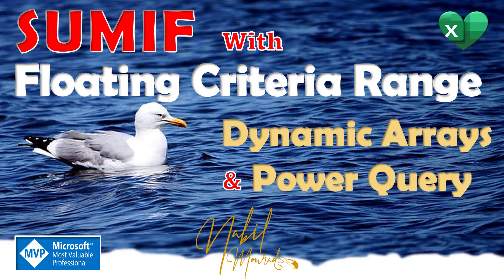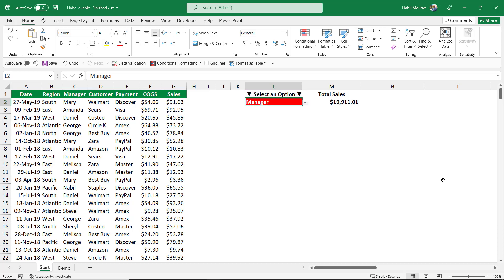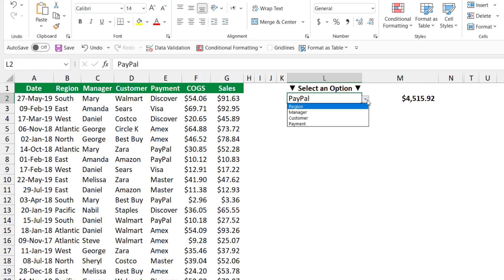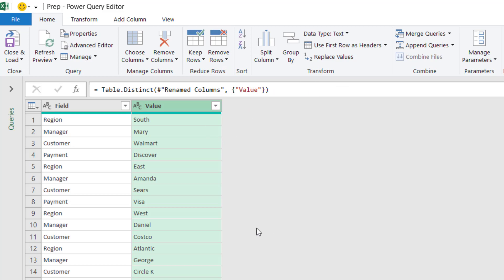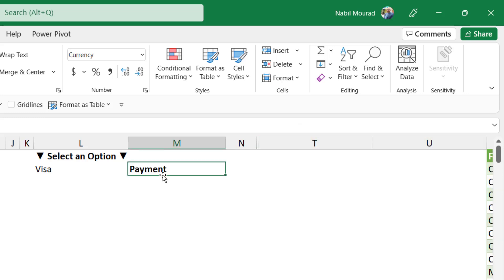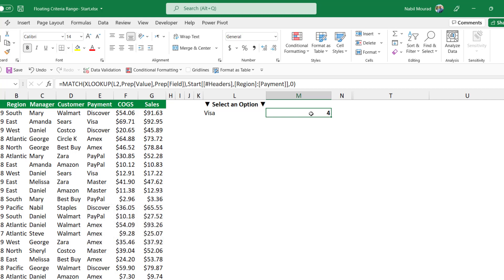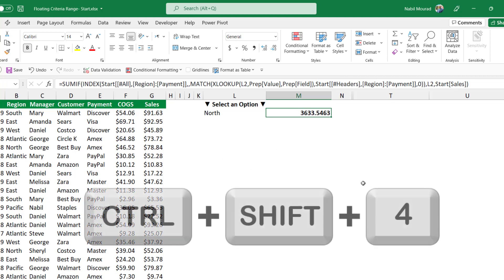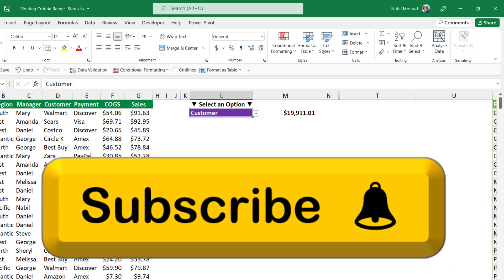Amazing SUMIF Function with a FLOATING Criteria Range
A conditional SUM function, whether SUMIF or SUMIFS requires (among other arguments) a Criteria Range. Changing the selected Criteria, updates the result of the conditional SUM function. However, if you select a condition from different criteria ranges, then you will need to recreate your function every time.
In this tutorial, I show you how to create a dynamic SUMIF function where the Criteria range is floating between different columns of the source data.
If you want to learn how I combined 5 different Drop lists in one single cell, watch my tutorial by clicking on the link here below:
Unbelievable... Five Different Drop Lists in One Single Cell

You can Download the Exercise file and follow along by clicking on the link here below: But note, You need to create the 5 in 1 drop list before creating the Floating Conditional Sum function:

Here is a contribution from my LinkedIn friend @Yassine Eljaoui , who came with a beautiful solution, check it out:
=IFERROR(SUM(FILTER(Start[Sales],(Start[Region]=L2)+(Start[Manager]=L2)+(Start[Customer]=L2)+(Start[Payment]=L2))),SUM(Start[Sales]))
Always remember there are different options in Excel for dealing with the same work situation.